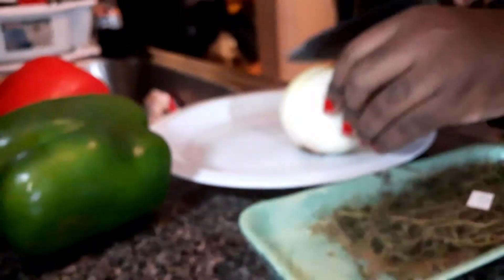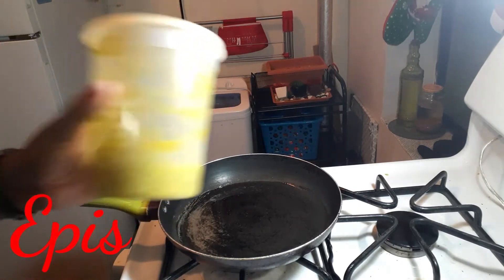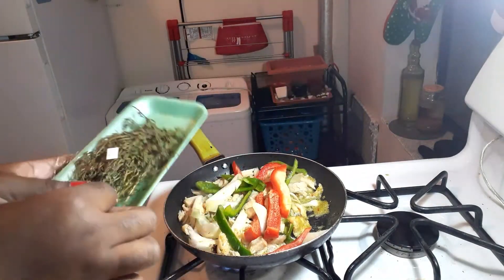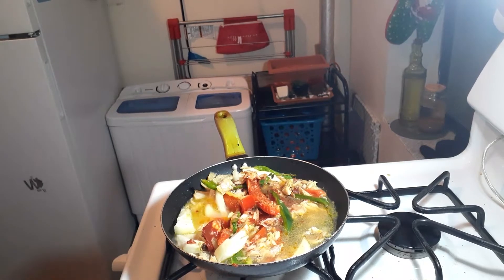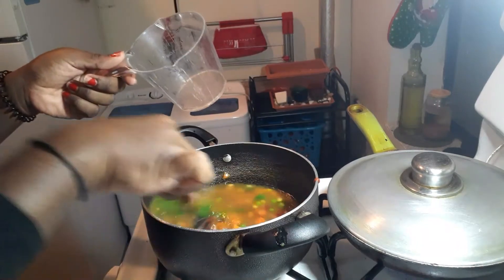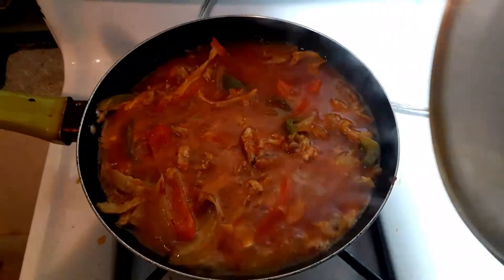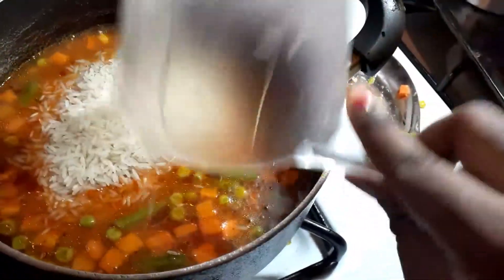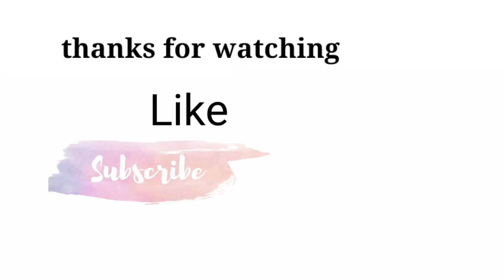Cook With Me: Salt fish & vegetables rice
Hey boo boo

Do you want to cook like a Haitian cuisine?

Take your time and watch How I prepare salt fish and vegetable rice I guarantee you your man love you even more .